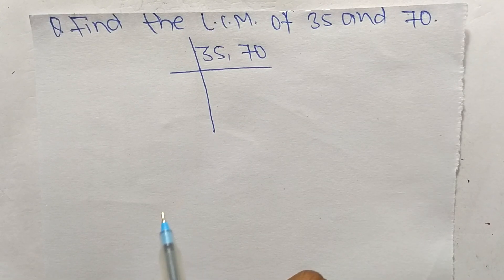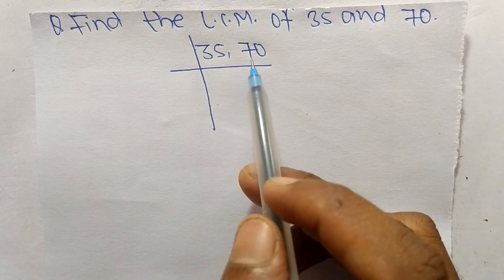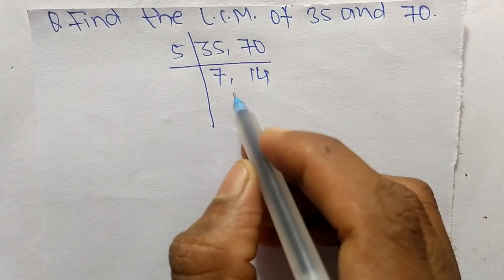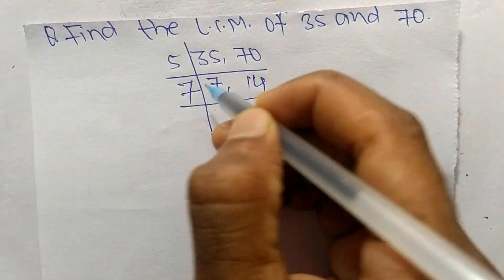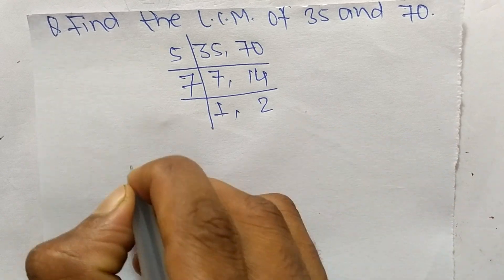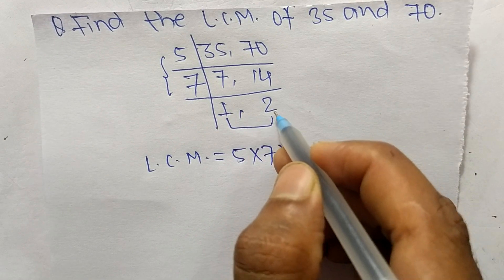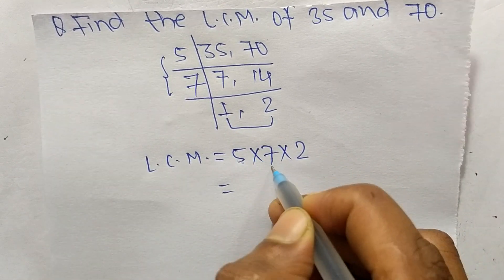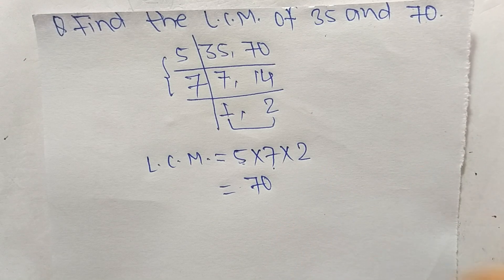LCM of 35 and 70